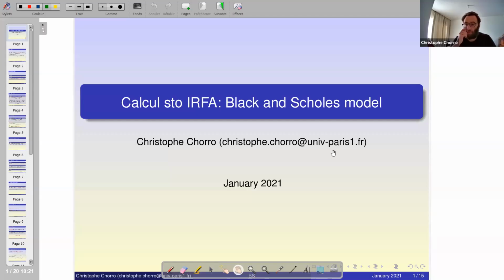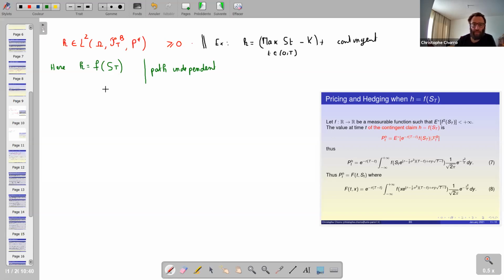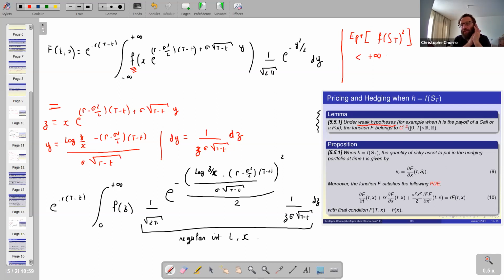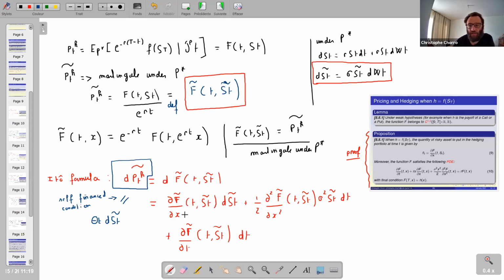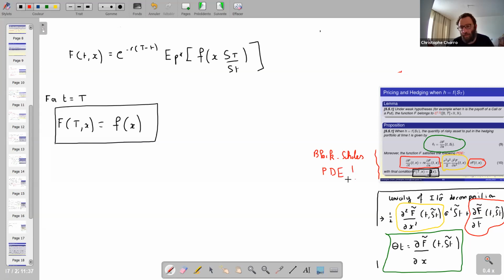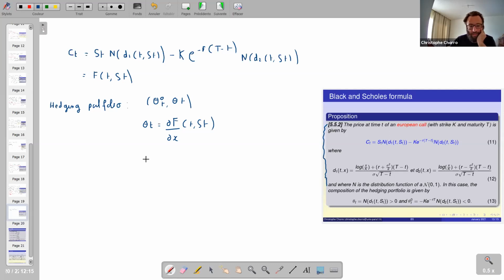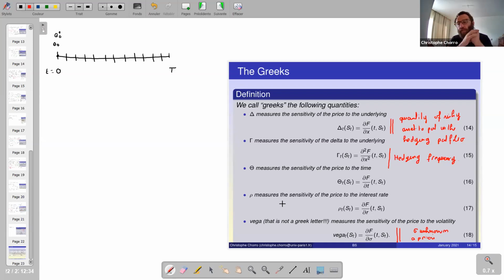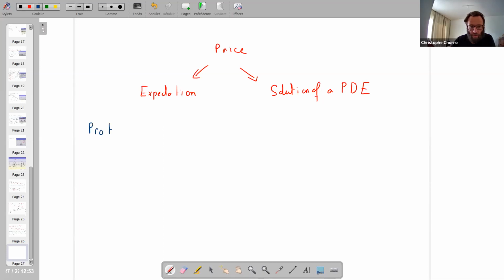CALCUL STO 14 (Black and Scholes 2)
Black Scholes model 2